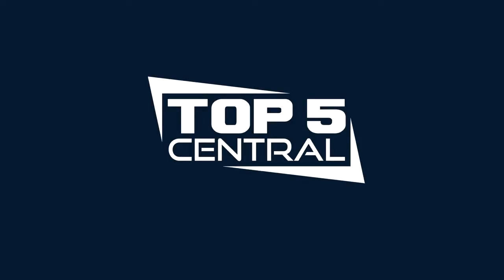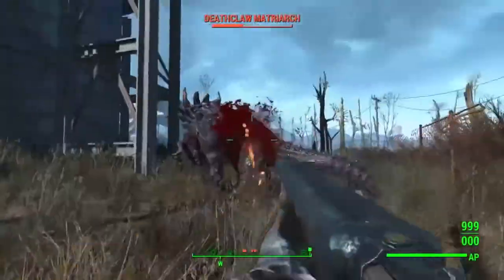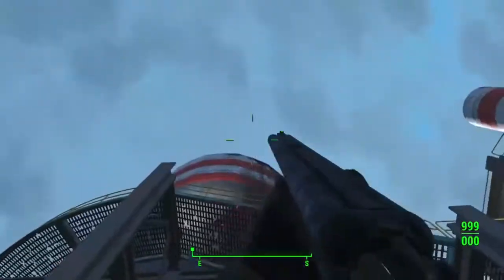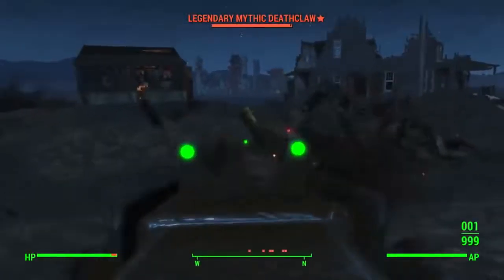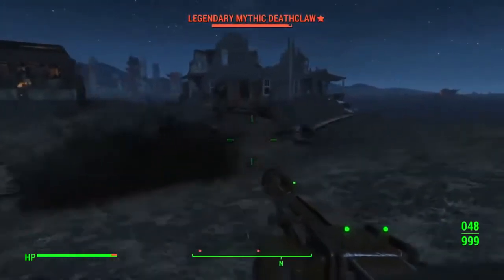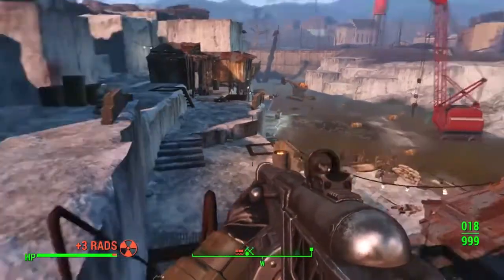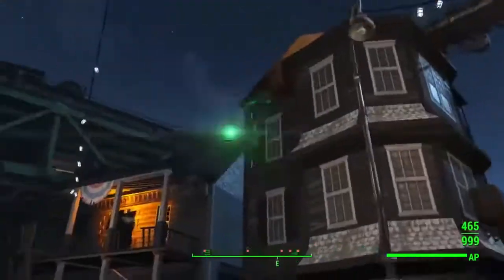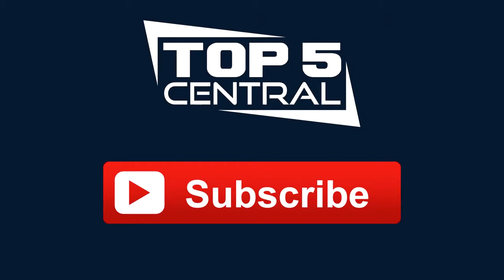Top 5 Most Overpowered Rare Weapons in Fallout 4 Legendary Weapons